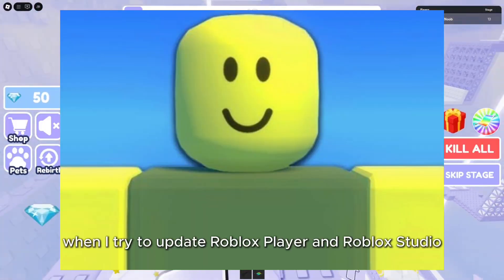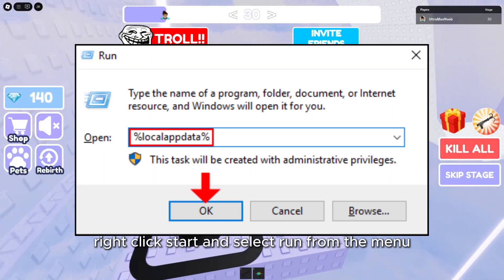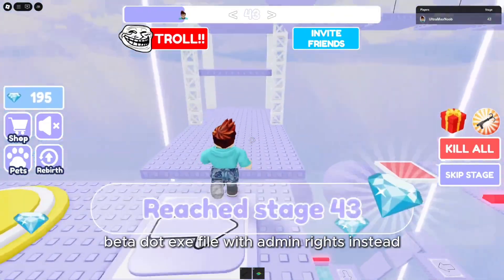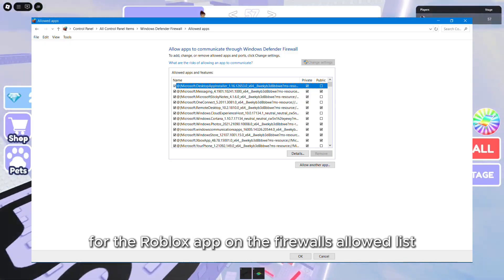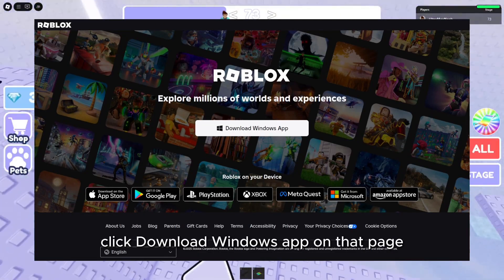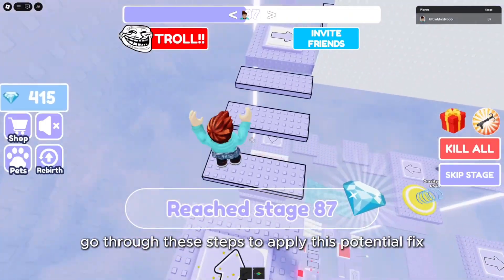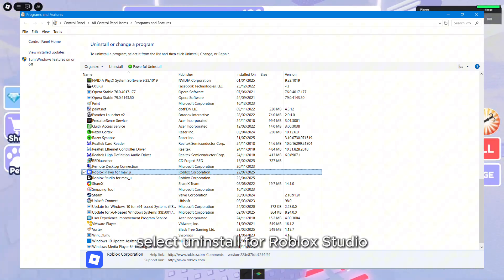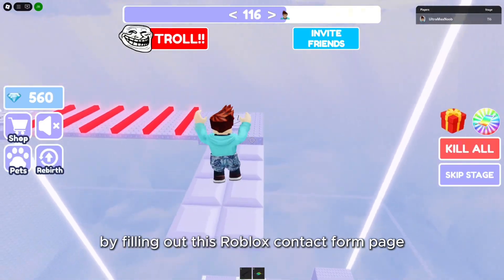4 Ways to Fix the Roblox “Continue Installation Without Flag Settings” Error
Discover how you can fix the Roblox "Continue installation without flag settings" error on PCs with the potential resolutions in this guide. Does your Roblox game throw up the flag settings error?